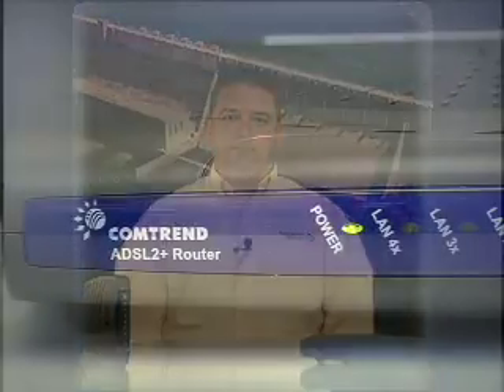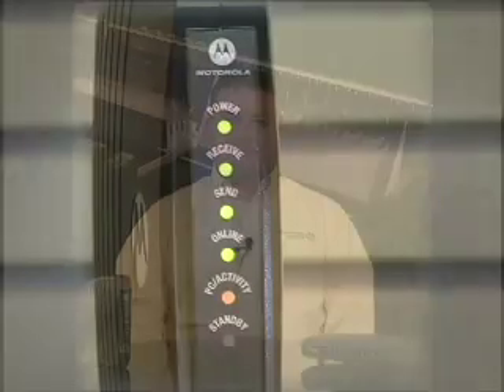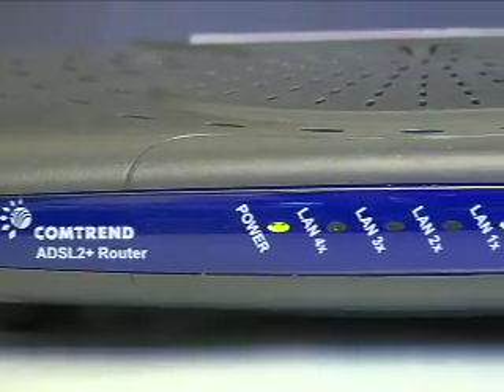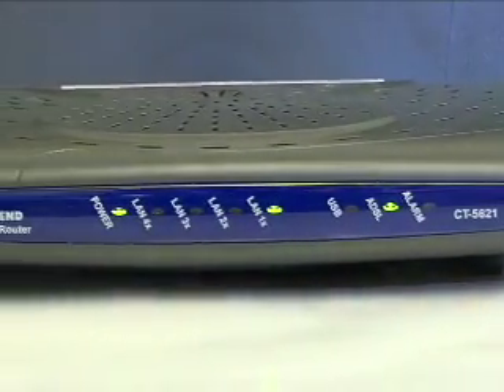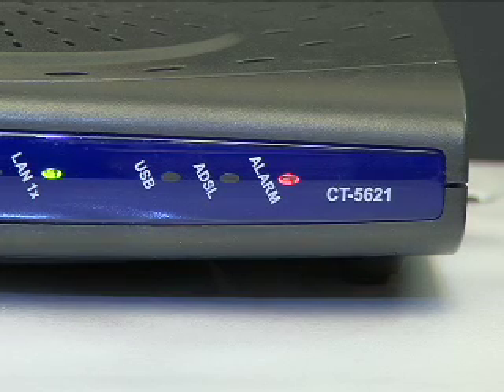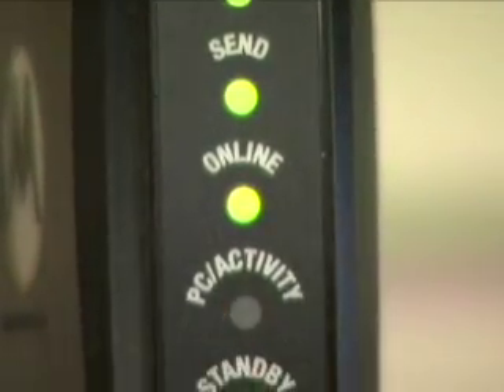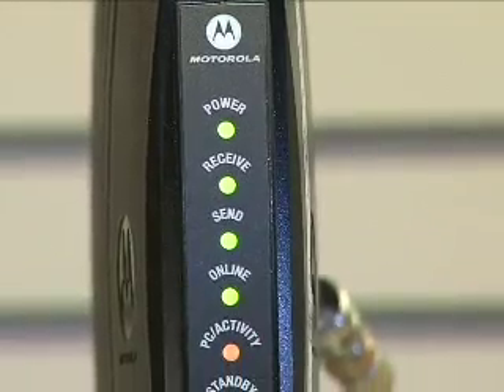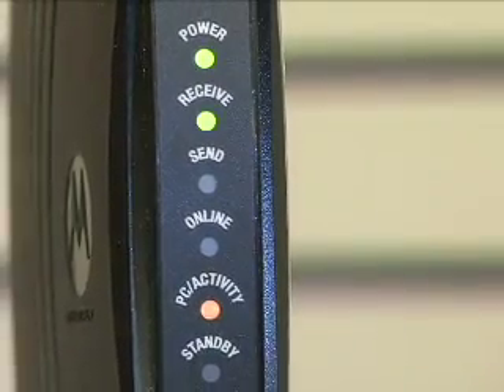Duo County Telecom's essentials for the proper functioning of your modem.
Modem functionality explained by Duo County Telecom IT technician, Jeron Wall.